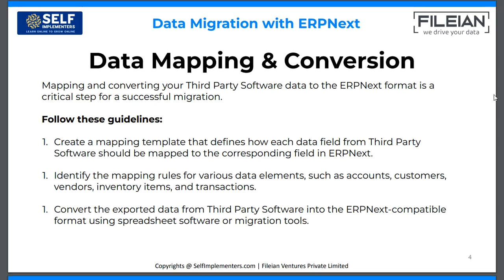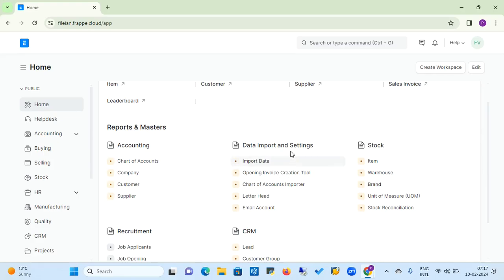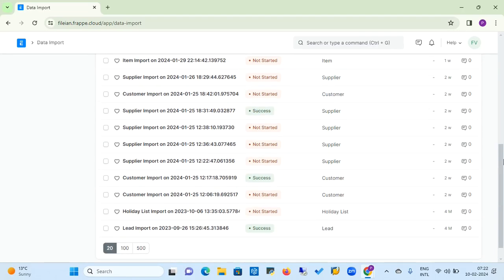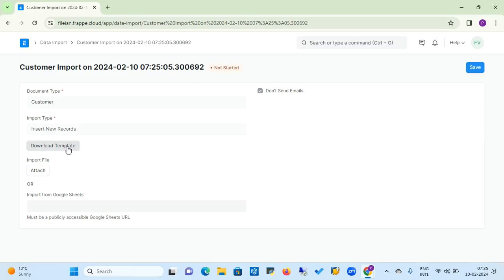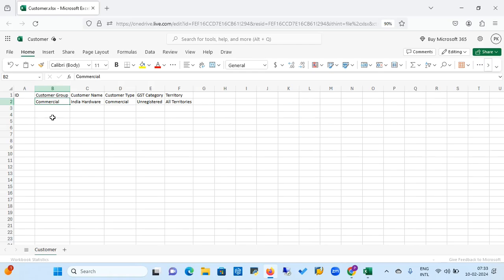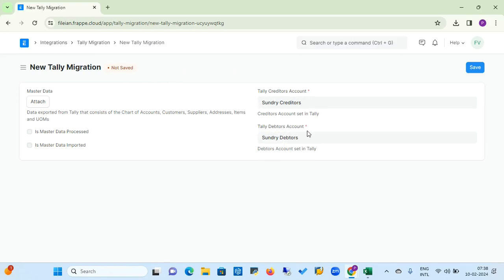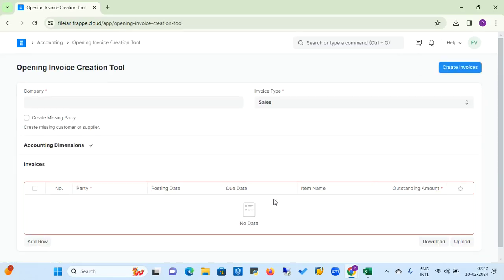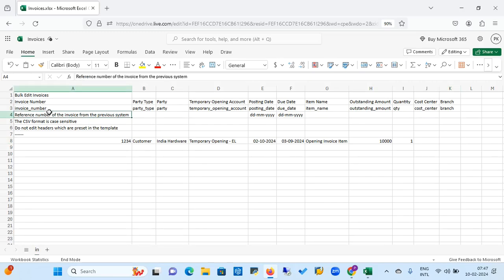21.1 How to Migrate Data from Tally, SAP, Oracle, SaaS